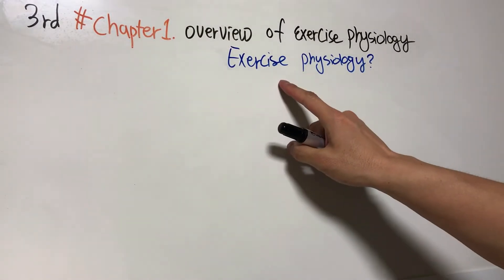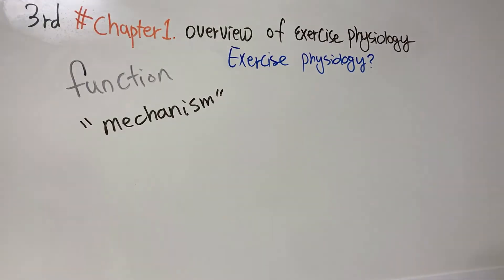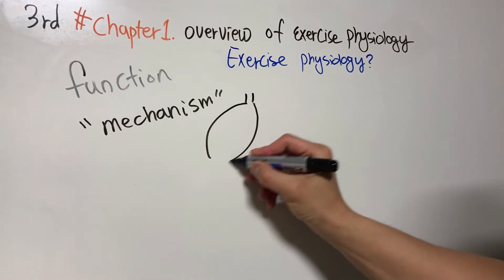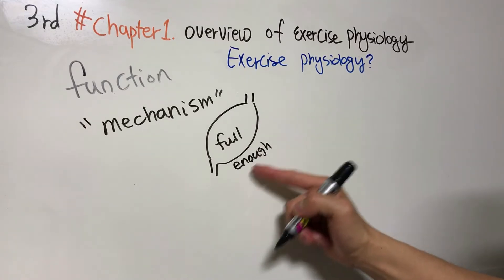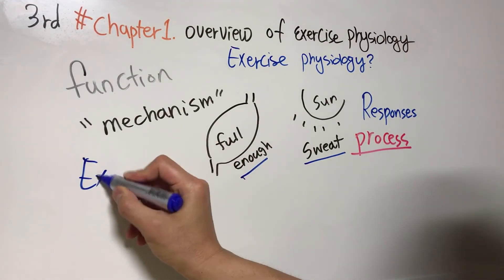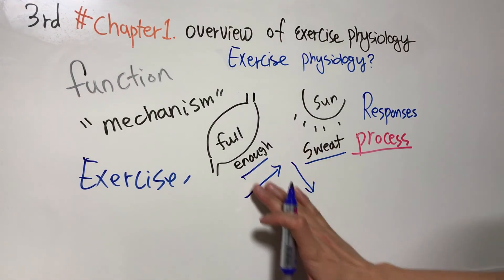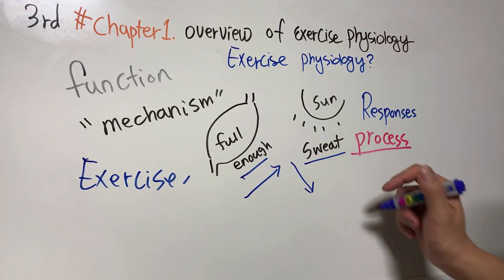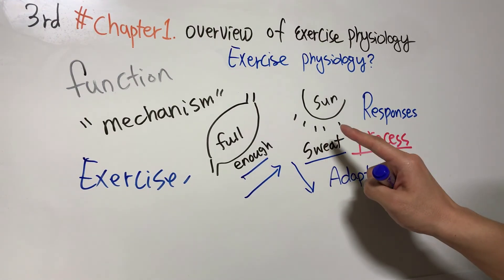【3rd English ver】 What is Exercise Physiology? Studying Mechanism of Responses. TAEssam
Ph.D., Dr. KIM 【TAEssam】
🔴 Today's topic : Process of function occurs is a mechanism.
👉 The mechanism is the key of the physiology.
There are diverse responses of physiology and different from each other.
During exercise, these mechanisms of response changes.
Therefore, the responses increases or decreases.

Exercise physiology pays attention to this point.
So, studying the body responses and mechanisms during exercise.
And the phenomenon of repeated responses called adaptation.

For more videos on English version exercise physiology, be sure to subscribe to channel here via the link below and turn on your notifications so you never miss a new video when it is published.